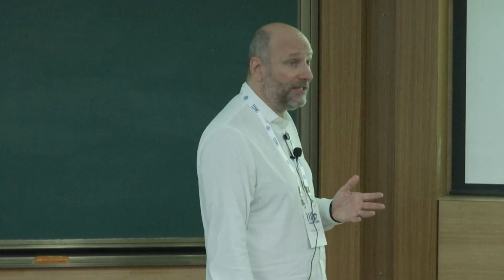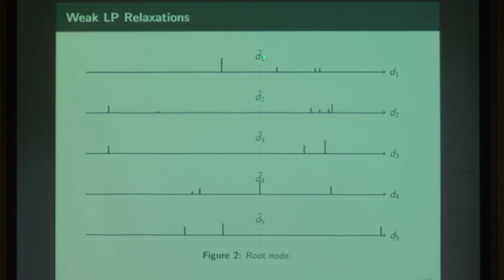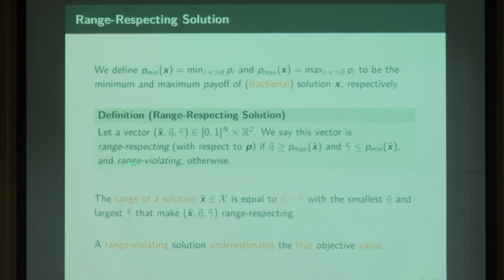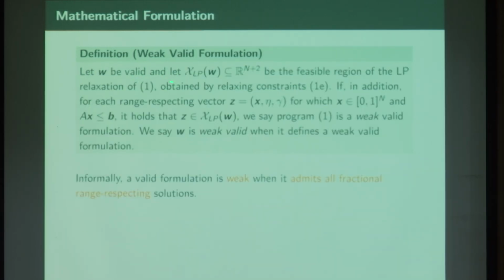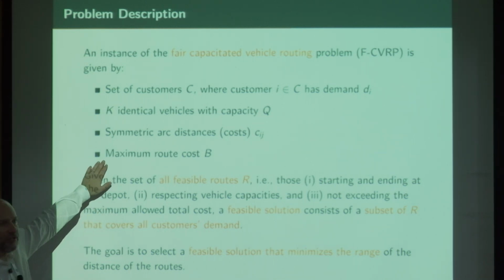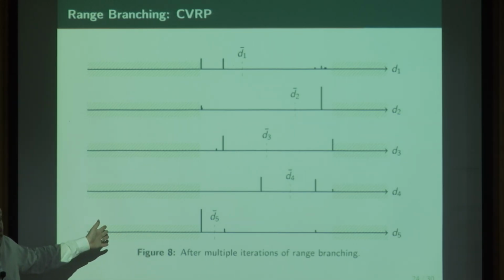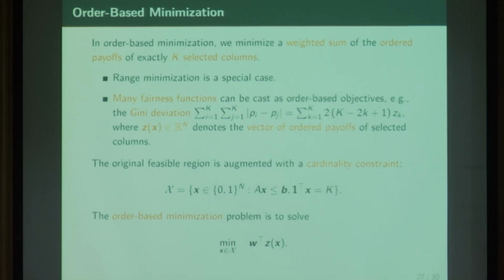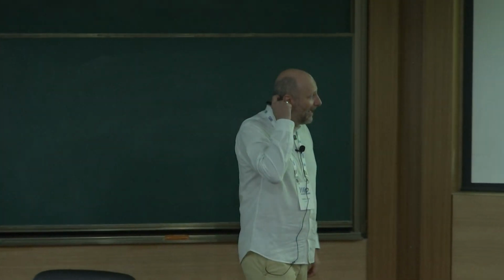Andrea Lodi - MIP International 2024